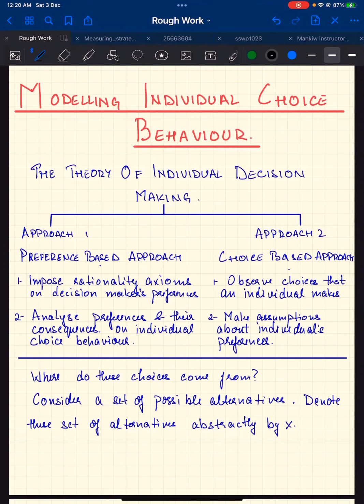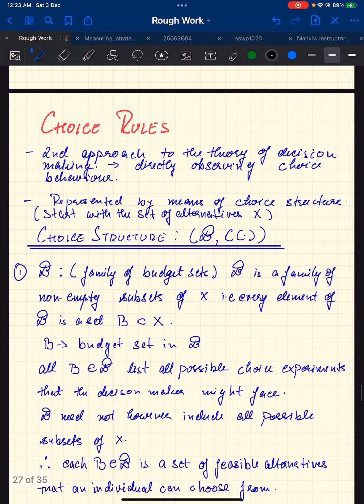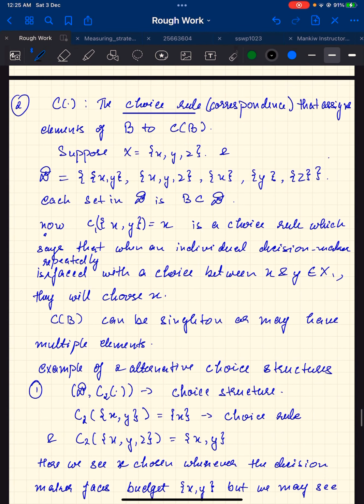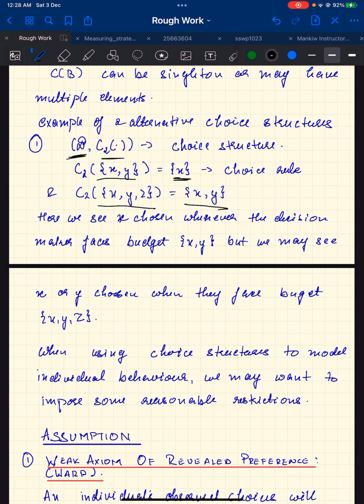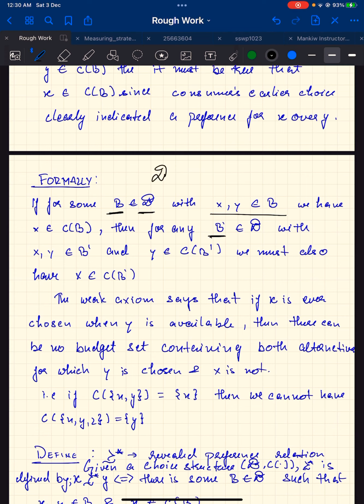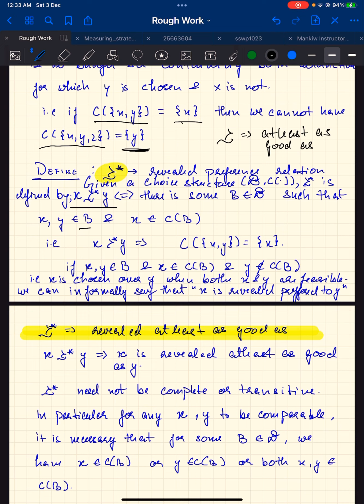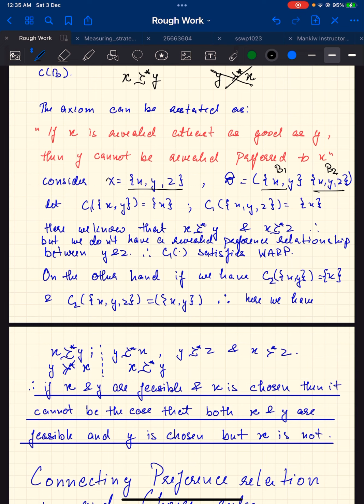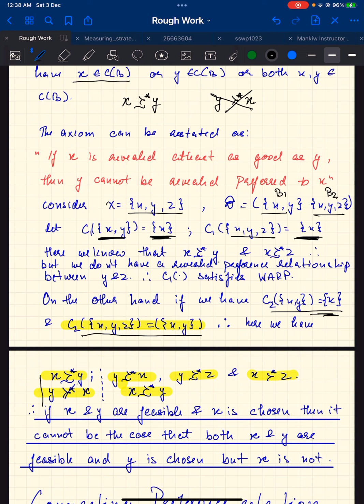Revealed Preference| Microeconomic Theory